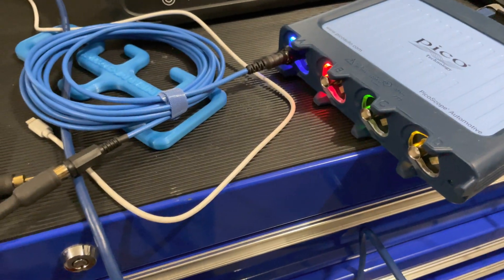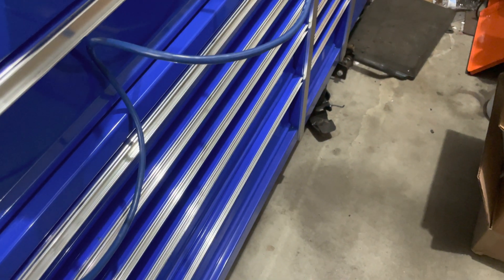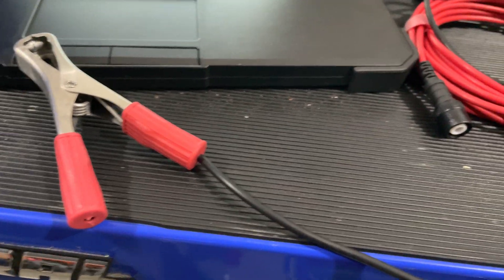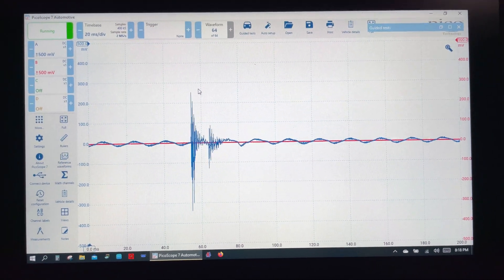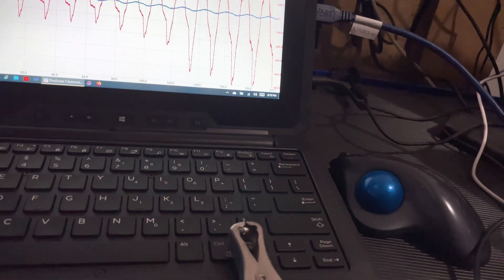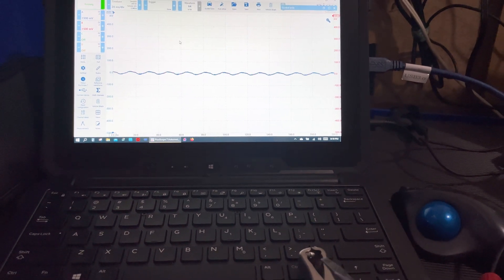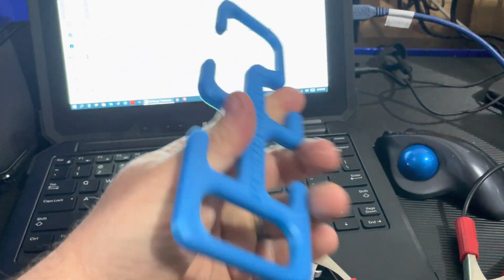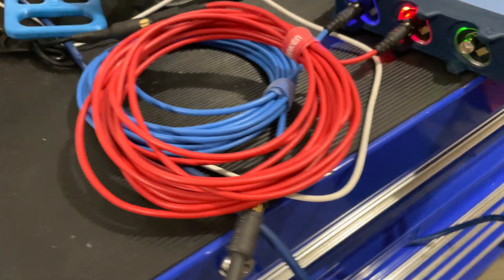Custom Noise Detection Kit for Automotive Scopes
hey all here i show how to turn Chassis Ears into a noise detection kit for oscilloscopes , No more sticking a screw driver or head set to the block. These can be used while driving and recording etc.  This NDK (noise detection kit) is affordable solution.